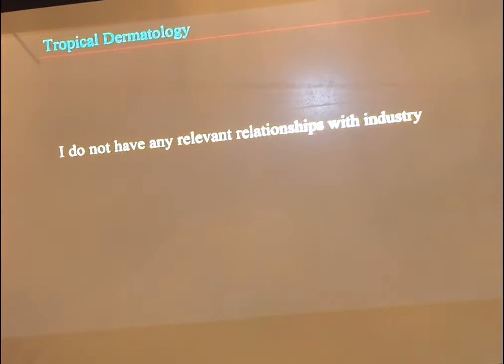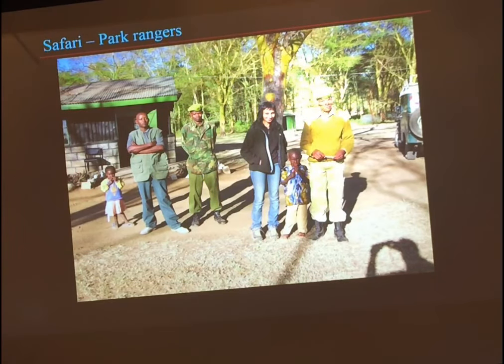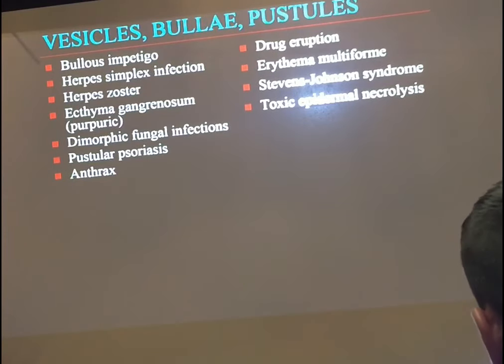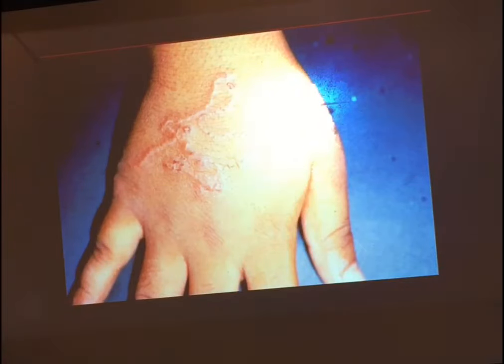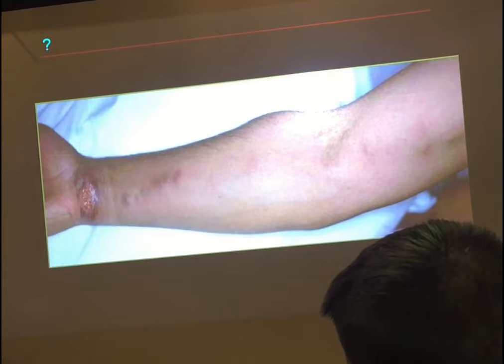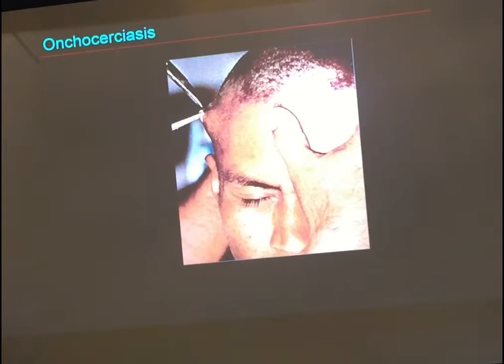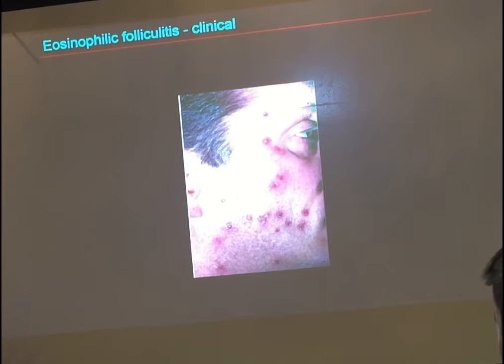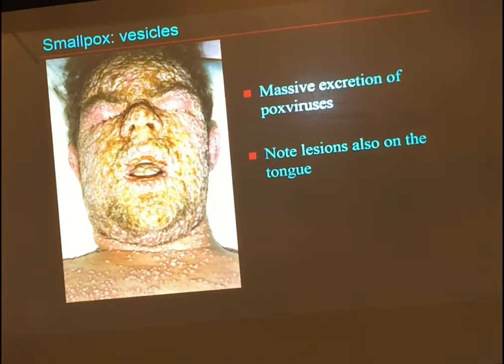Tropical Dermatology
Uptodate of tropical dermatology lectures. This lectures is for medical professional job and students. really interesting skin diseases.